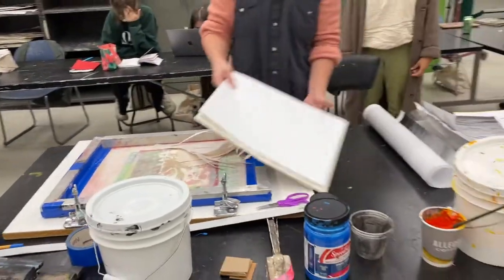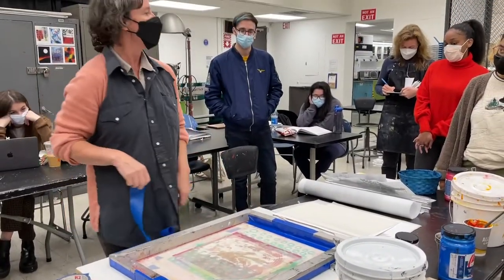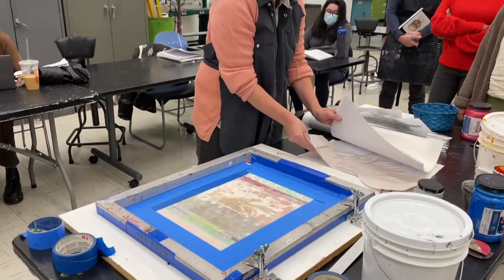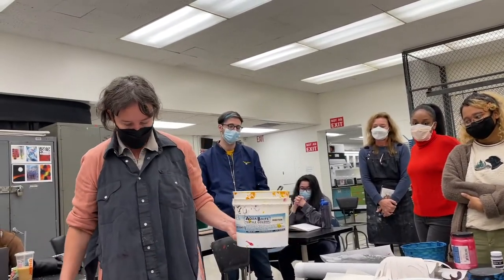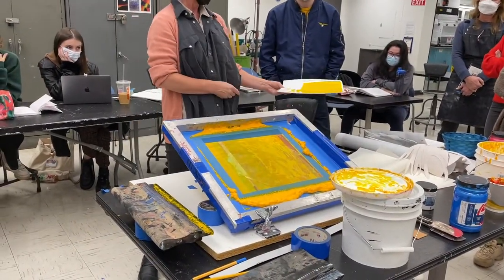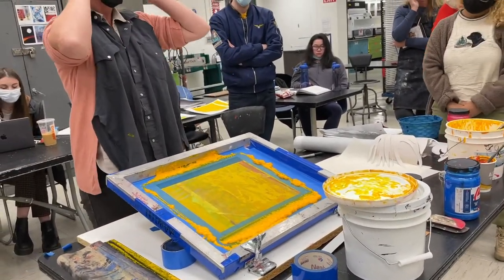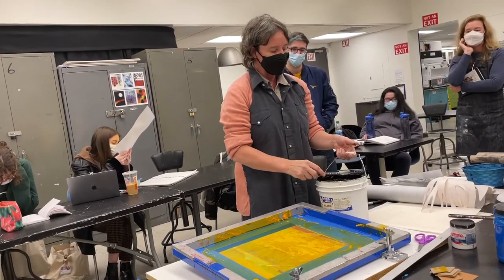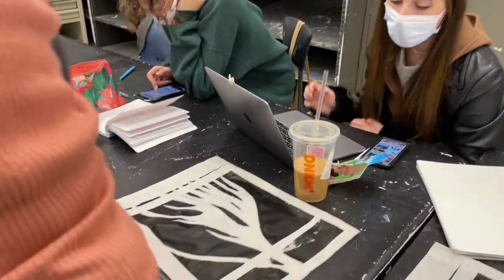Silkscreen with Paper stencil (in class demo)